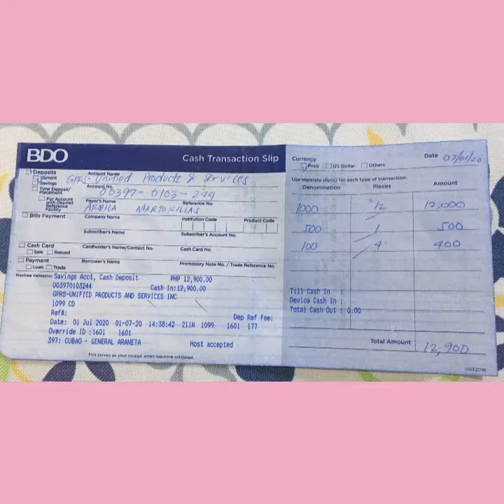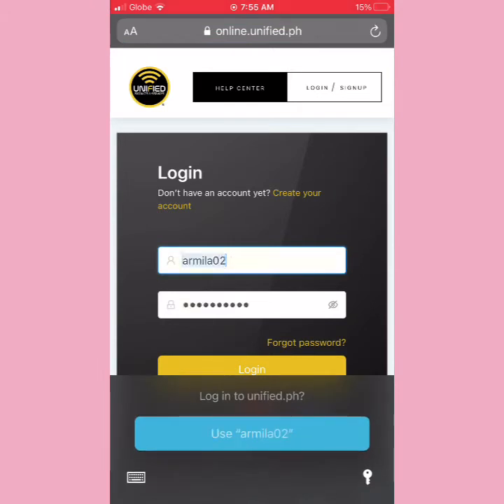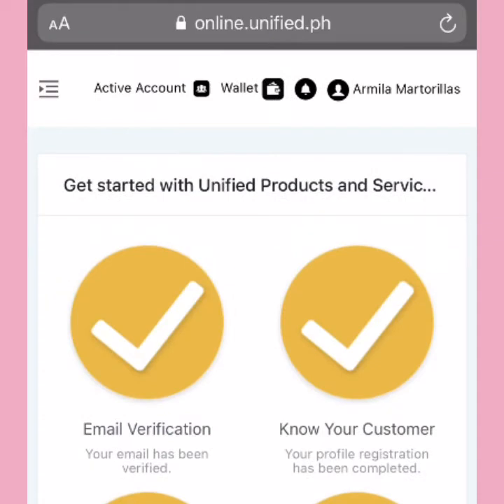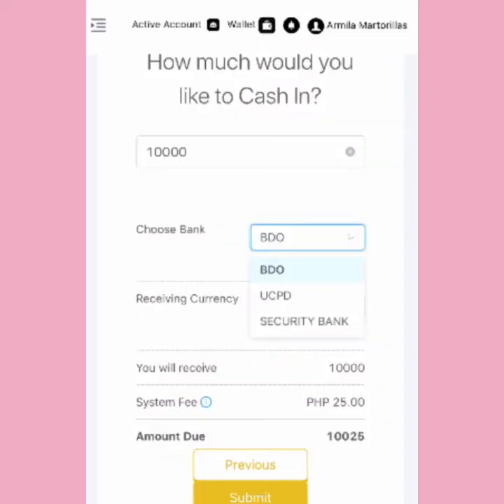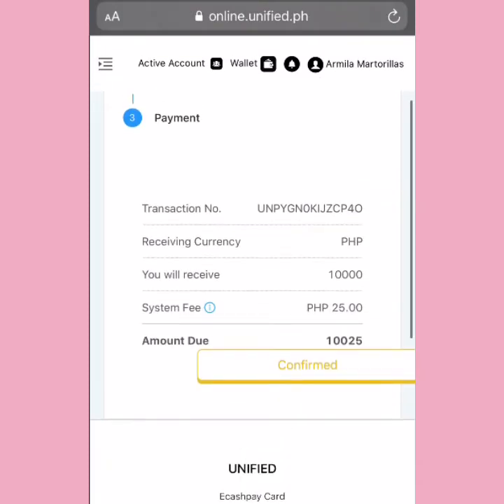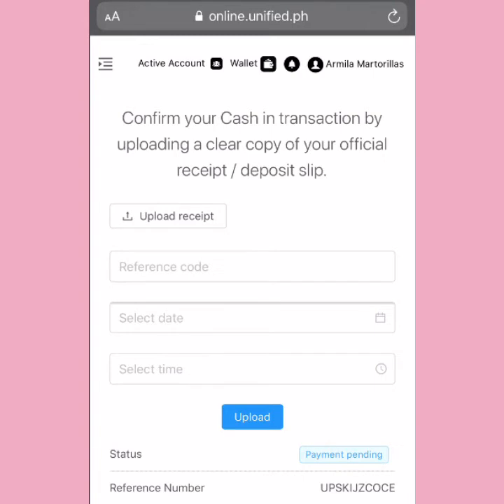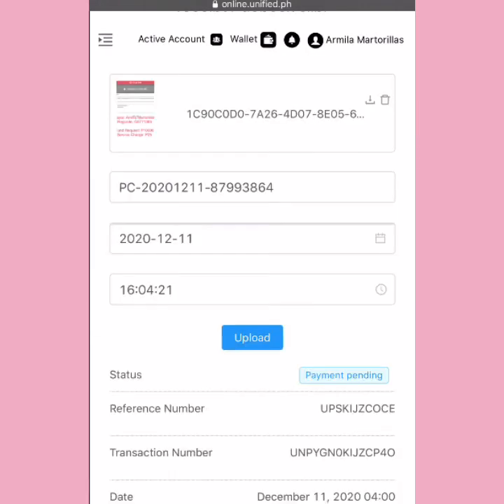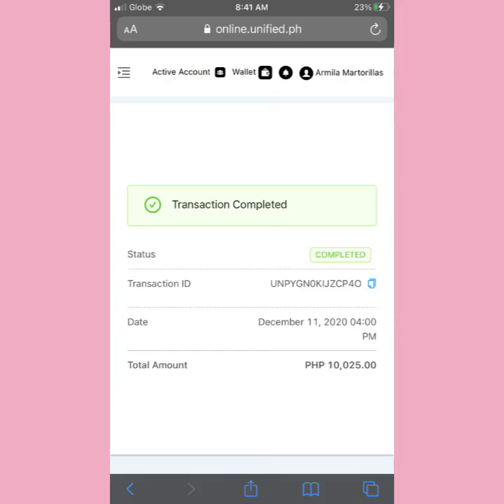How to Cash In to replenish Unified Products and Services' Version 3 Ecash Fund through Bank Deposit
Grab the Hottest Unified Products and Services FULL SYSTEM Global Dealer Package for ONLY P14,998!
🔑🔑 Web Tool System with UNLIMITED/ Local and International transactions:
1️⃣E-Cash Remittance (Send and Receive)
     ✅Smartmoney
     ✅ iRemit
     ✅ Transfast
     ✅ New York Bay
     ✅ ABS CBN Remit
     ✅ Cebuana Lhuillier
     ✅ Western Union
     ✅ Forex Rate
2️⃣ Ticketing
3️⃣ Travel and Tours via our sister company GPT
4️⃣ E-Loading (Smart, Globe Sun, Online Games, Singapore Loading, UAE Loading, QAR Loading, Hongkong Loading, UAE's Etisalat, Loadwallet for Load Retailers)
5️⃣ Bills Payment (Over 100 billers and partners)
     ✅ Credit Card
     ✅ Utilities (Water, Electricity, Cable TV)
     ✅ Telecom
     ✅ Airlines
     ✅ Government (PSA)
     ✅ Insurance (AXA Life, Grepalife, Manulife Philippines, Philamcare, Pioneer Life, Prulife UK)
     ✅ School
     ✅ MCWD
     ✅ Beep Reload
     ✅ Gocab
     ✅ Many more
6️⃣ Online Store for Health and Wellness Products
7️⃣ Shipping (FastCat, TransAsia, 2GO)
8️⃣ E-Insurance
     ✅ Personal Accident Insurance, Health Insurance
     ✅ Compulsary Third Party Liability Insurance
🔑🔑 30% Lifetime Discounts on our Health and Wellness Products
🔑🔑 One Time Membership, No Renewal
🔑🔑 Acquired Business Permits Since 2011 (SEC, BSP & BIR Certificate)
🔑🔑 No Quota
🔑🔑 No Maintenance required
🔑🔑 No purchasing of product required
🔑🔑 No recruiting required (it's optional)
🔑🔑 System is accessible thru any gadget (Web access, Android Mobile Phone, Desktop App)